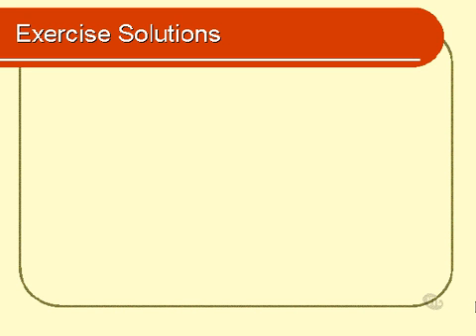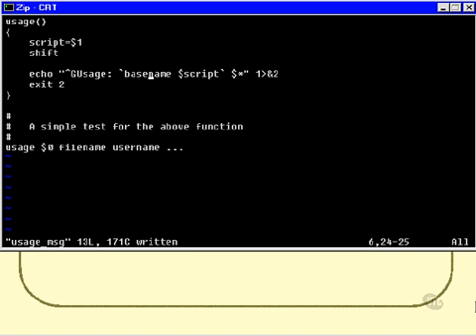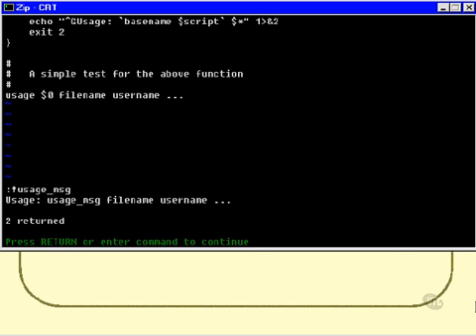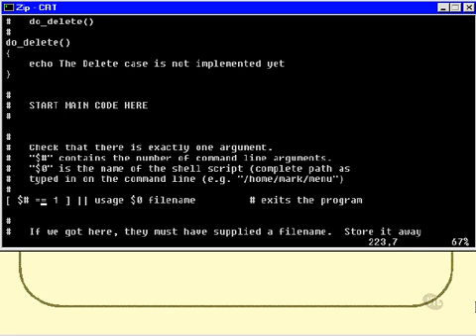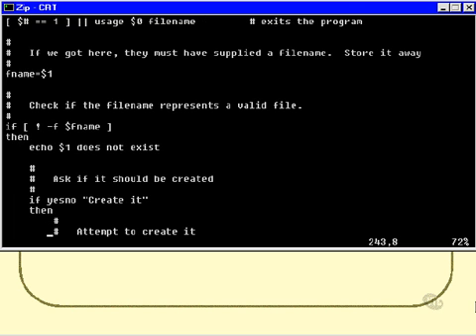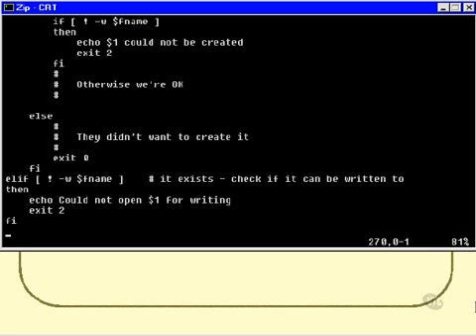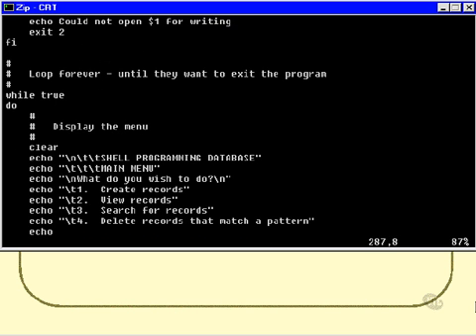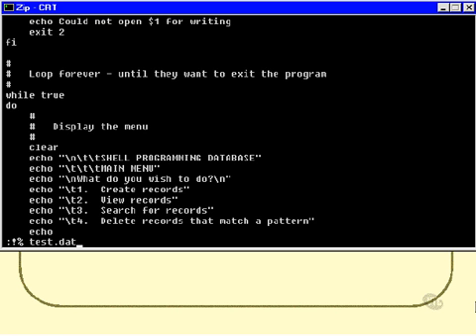09. Unix Shell Scripting Tutorial - Command-line Parameters (Part 4)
Unix Shell Scripting Tutorial - Command-line Parameters